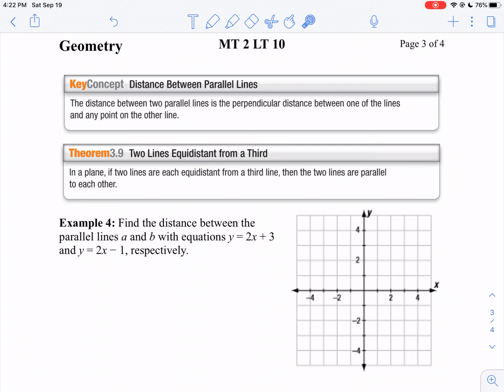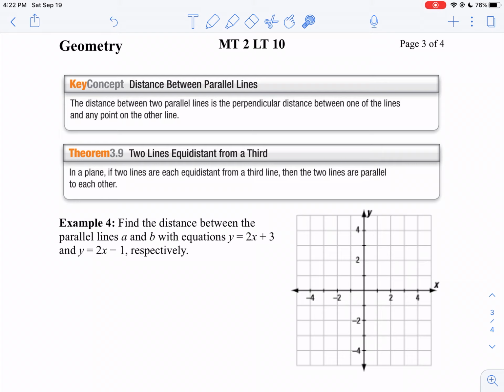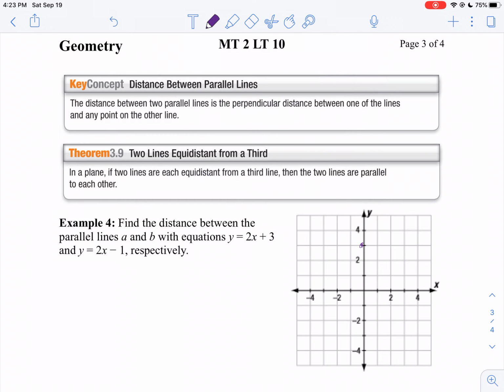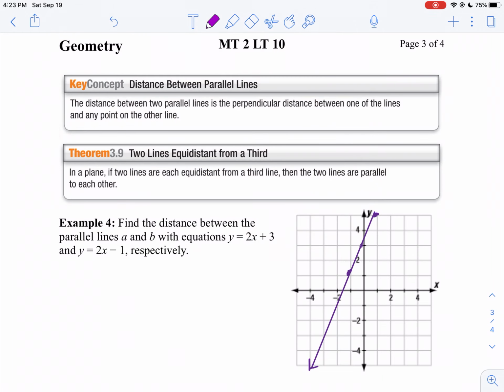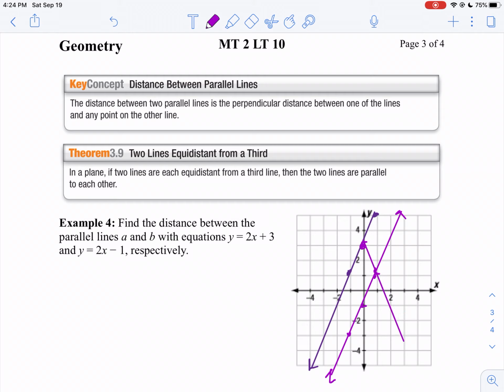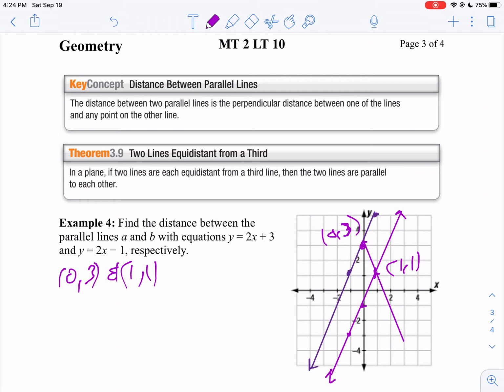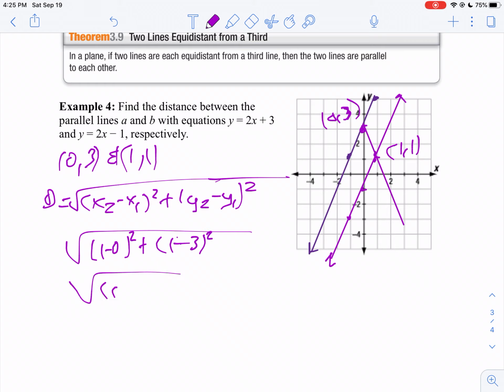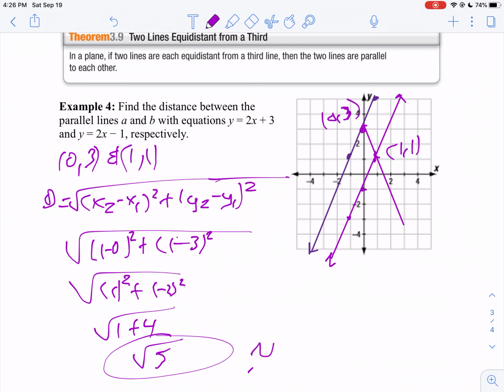MT 2 LT 10 seminar part 3 distance between parallel lines